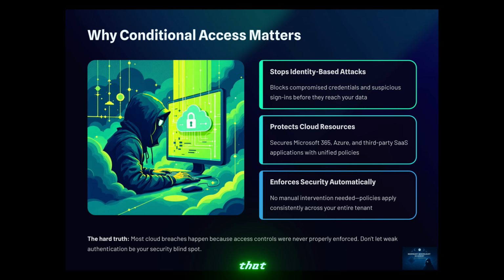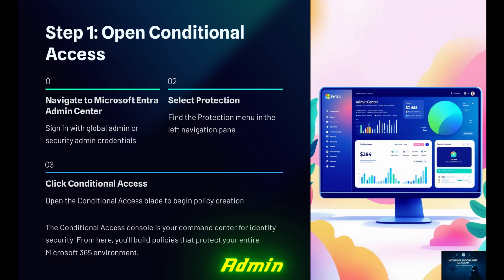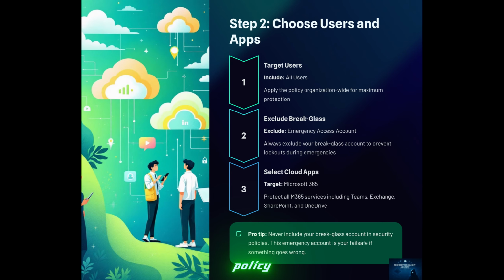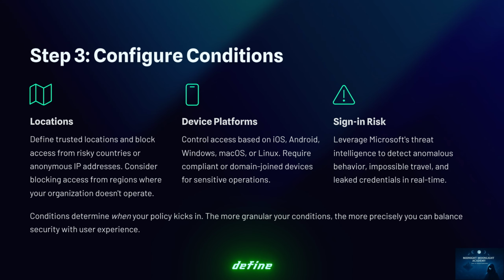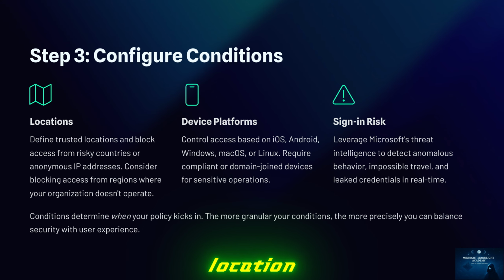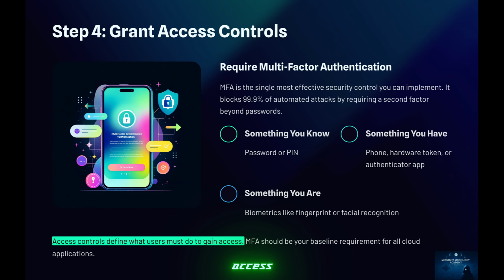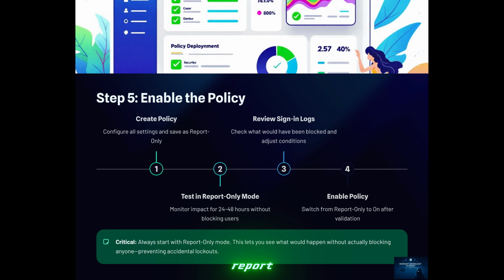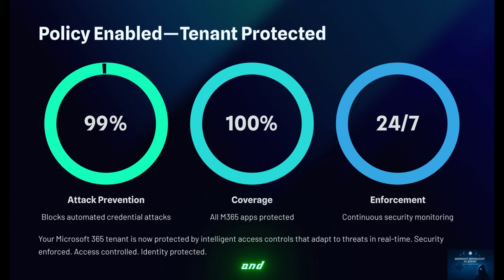Secure Your M365 Tenant in 60 Seconds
🔐 How to Build a Conditional Access Policy in 60 Seconds | Azure Security Explained

Conditional Access is one of the most powerful security features in Microsoft Entra ID — and most people don’t use it correctly.

In this 60-second breakdown, Luna explains how to build a Conditional Access policy step-by-step so you can:
✔ Block risky sign-ins
✔ Enforce MFA
✔ Protect cloud apps
✔ Apply Zero Trust principles in Azure

No face. No fluff. Just real Azure and Microsoft 365 security skills.

🌙 Midnight Moonlight Academy
Fast, practical cloud lessons explained simply.